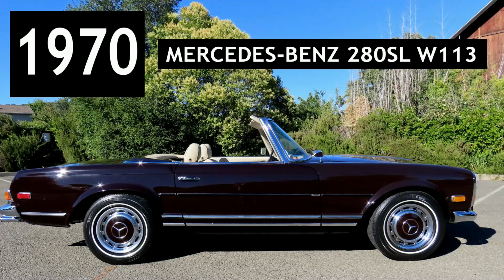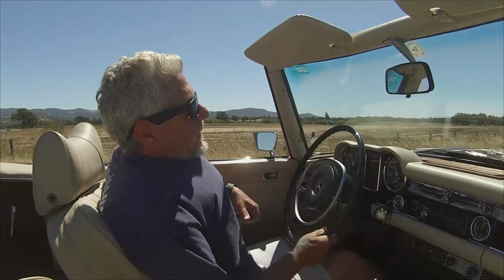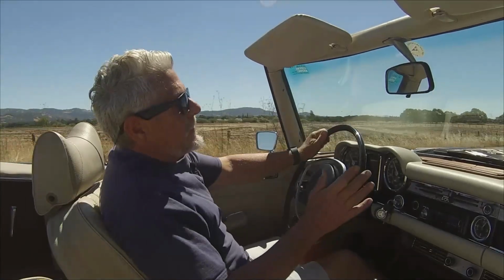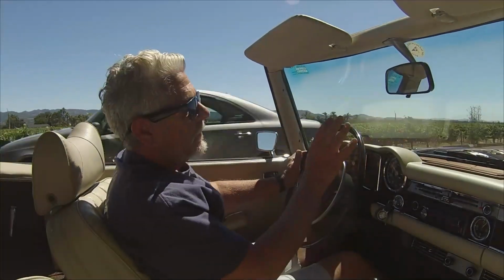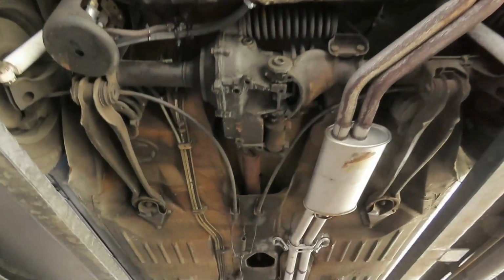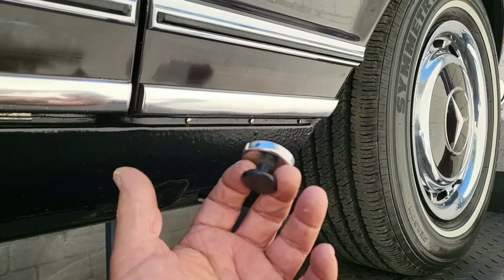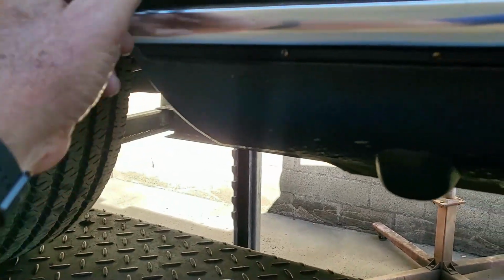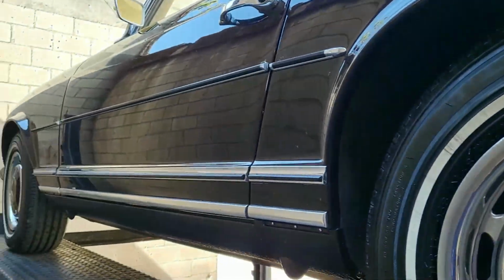1970 Mercedes-Benz 280SL Pagoda - SOLD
to see this 1970 Mercedes-Benz 280SL W113 Pagoda for sale from Left Coast Classics in Sonoma California.

This lovely, mostly original 1970 Mercedes-Benz 280SL W113 Pagoda for sale has been under the same ownership for 35 years. It left the factory in 460 Dark Red Brown (Dunkelrotbraun) with a Parchment interior, Tan Soft Top, and sold new at Mercedes-Benz of Hollywood in 1970 remaining in Los Angeles before moving to the Marin County, San Francisco area in 1982.

For a collector who values originality and desires a fantastic-looking W113 with fresh, beautiful paint and finish this is the ideal candidate. Especially for one seeking a more unusual, less seen color.

The current long-term owner recently had the car stripped to the metal and repainted in its original color. Funny story on the color, when he bought the car for his wife 35 years ago she wanted a blue car so he had it repainted blue. When they showed up to pick up the car from the paint shop she disliked the blue and had them paint it red. Recently with values on the rise and with respect for its originality, they had it properly restored to its original Dark Red Brown (Dunkelrotbraun).

The paint is stunning and the body is smooth as glass. the car had no rust to begin with and the body was already in very good condition. The bright work, trim, and lenses all look very nice. It wears its original tan cloth top from the factory which was stowed away for years while the hardtop has been on the car. The all-important divots are present on the inner-headlamp areas and the fender spot welds are also present.

The correctly prefixed (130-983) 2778cc 169.5 cubic inch engine starts, idles, and runs beautifully with plenty of power. The suspension, braking, and steering all function wonderfully as well, and the shifting is spot on with its rebuilt transmission. The motor is smooth and quiet with no smoke or issues. This is a very nice driving W113 on the highway and around town.

The interior is mostly original and well preserved after 52 years. The rugs are showing some fading though the floor rugs were replaced. The originals could be dyed. The Parchment seating is in good condition though new seat foam would be an improvement. All systems in the car are working properly including the clock, gauges, lighting, and heating. It has new temperature control knobs. The air conditioning turns on and blows though should be recharged. Overall the interior looks nice and is tidy.

It includes the original owner's manual, top wrench, spare and jack, toolkit, and the original Becker Europa Stereo (included, not installed) and currently shows 83,585 miles which appear to be actual.

If you would like more information about this 1970 Mercedes-Benz 280SL take a look for the full detailed description and to see the photo gallery of this outstanding classic Mercedes - then give me a call with your best offer

Video Timeline:
0:00 Intro
0:42 Exterior Walk Around w/ engine running
1:37 Let's Go for a Drive in this Classic Mercedes 280SL!
4:37 Peek Under the Hood - Engine running and exhaust note
5:22 Undercarriage Walk Under
6:05 Magnet Test - walk around showing solid body with a magnet
7:09 Enjoy another walk around the car with the engine running

Thanks for watching our Mercedes 280SL Pagoda walk around, engine running and test drive video - please leave a nice big thumbs up and a like on this cool classic 280SL Roadster!